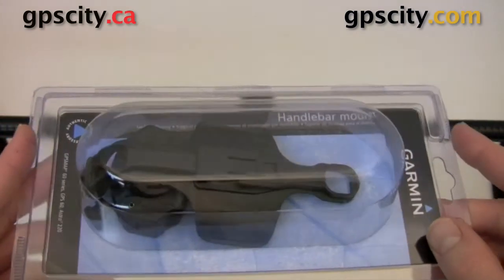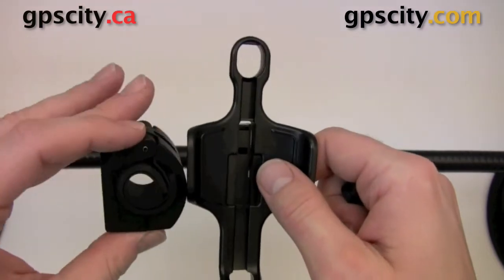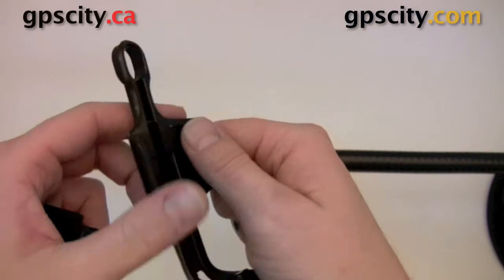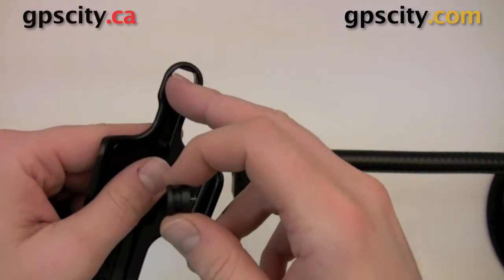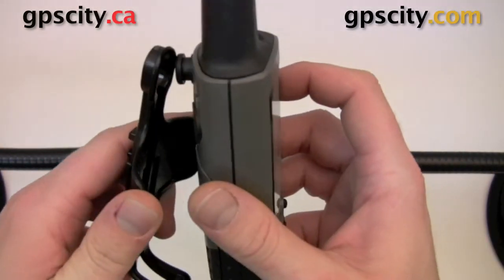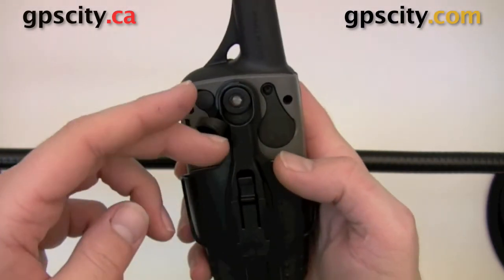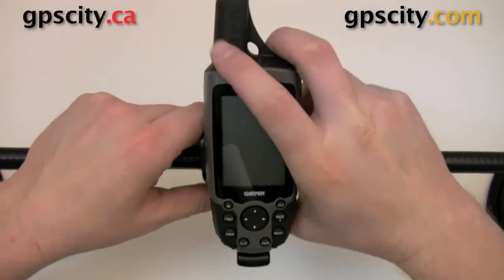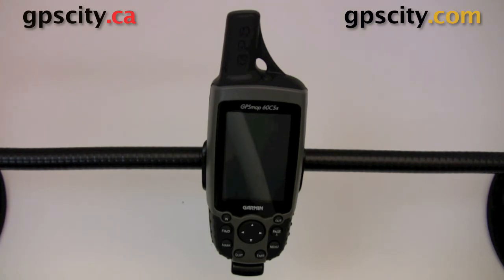Garmin GPSMAP 60 Series Handlebar Mount @ GPSCity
Snap your GPS unit into this secure handlebar mount and it's ready to ride. Mount fits up to a one-inch diameter bar and is perfect for your bike, motorcycle or ATV. Includes hardware and instructions.

    * Category: Garmin Accessories
    * Manufacturer: Garmin GPS
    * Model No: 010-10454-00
    * SKU: 60BIKEMNT

1-866-GPS-CITY (477-2489)